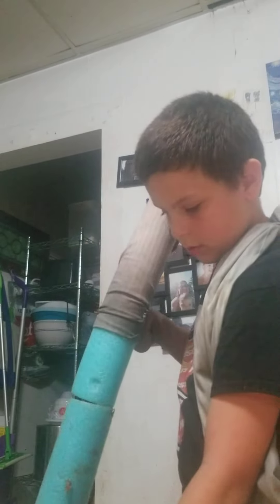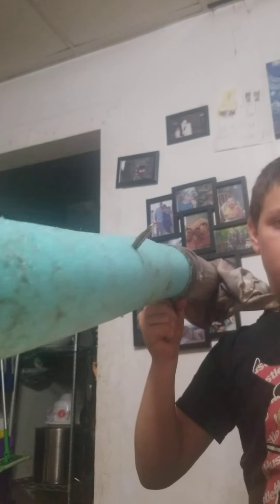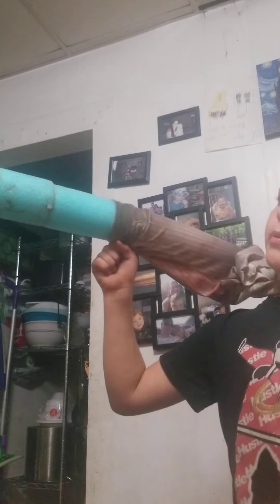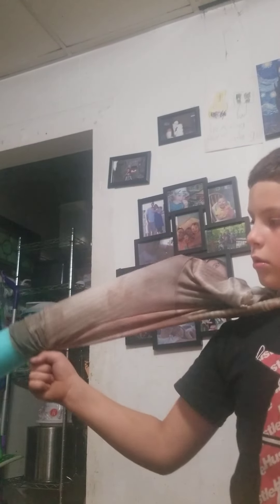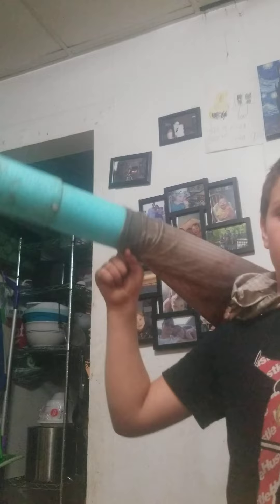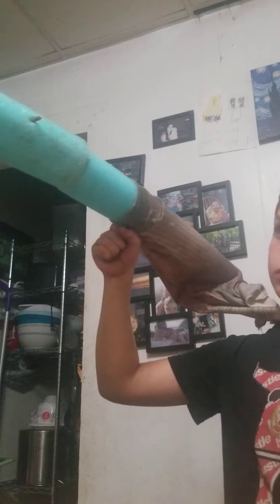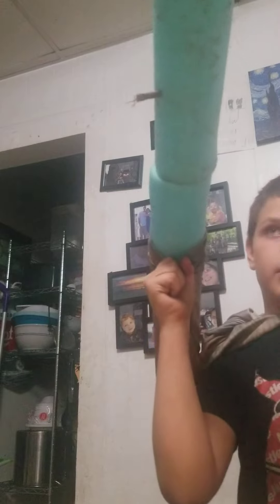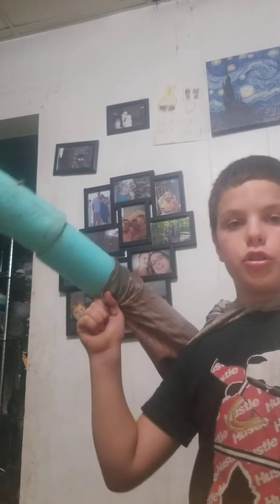how to build doctor octopus's arm